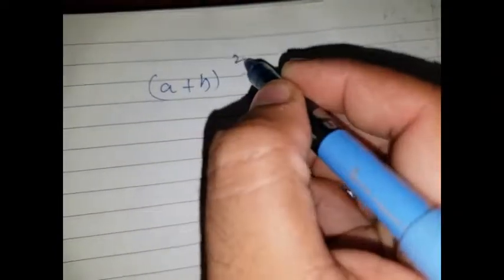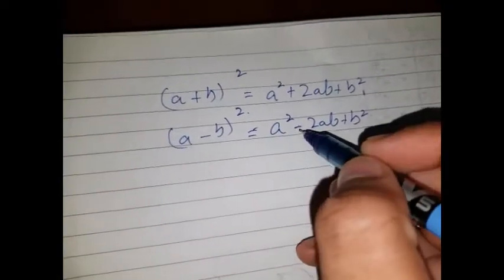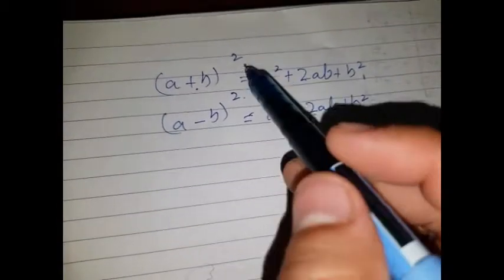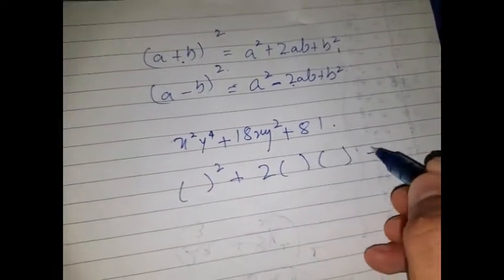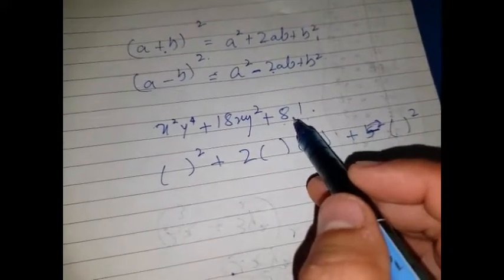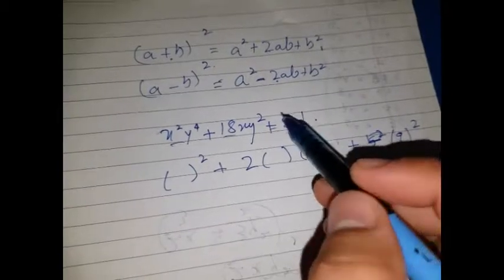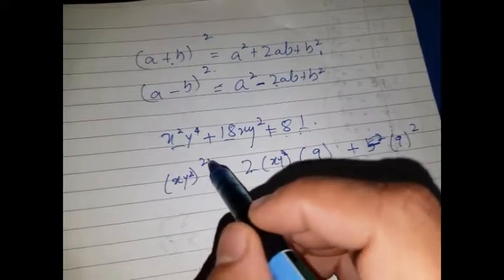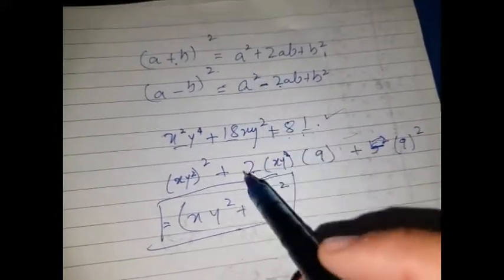Factorization of Algebraic Expression using Formula by smart math with kamran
In this video you will learn how to factorise algebraic expressions using basic formulas by smart maths with Kamran